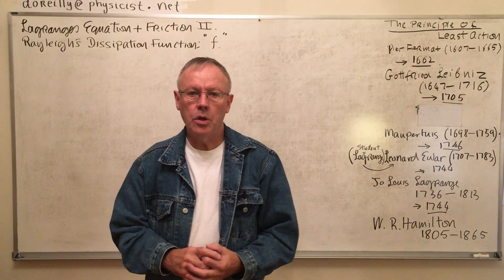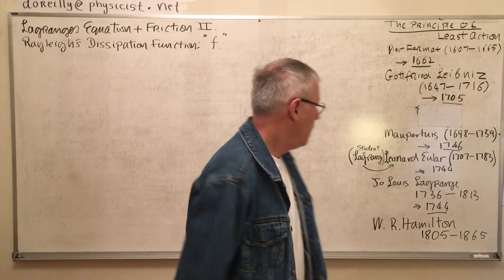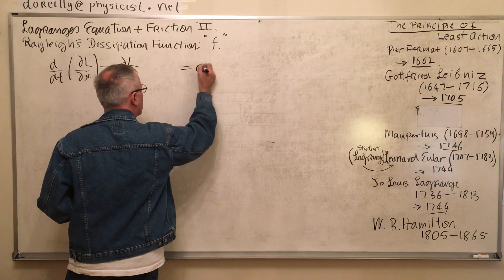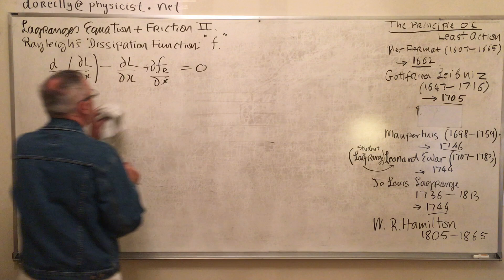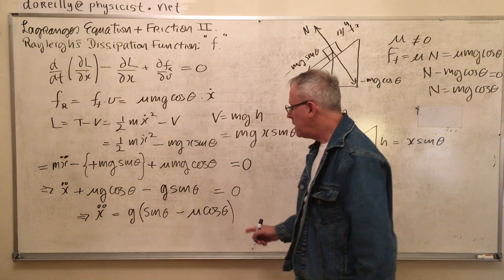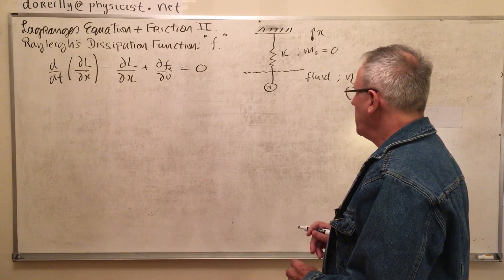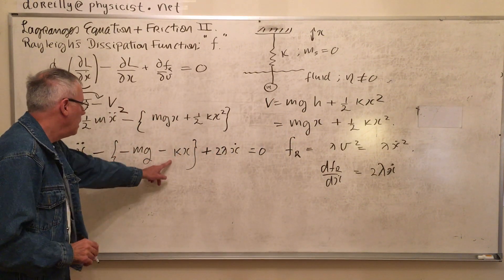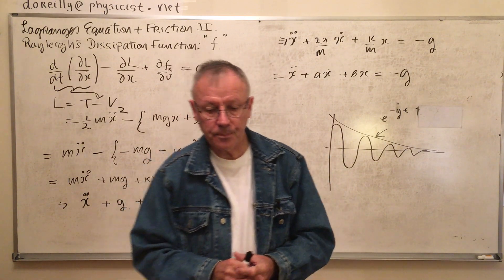Lagranges Equation with Friction 2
I repeat the previous two examples more carefully correcting an error and I also discuss the history of The Principle of Least Action but briefly.  I give names dates and characters involved.